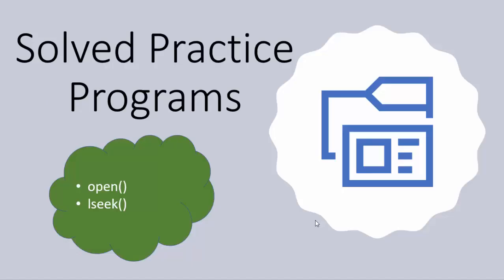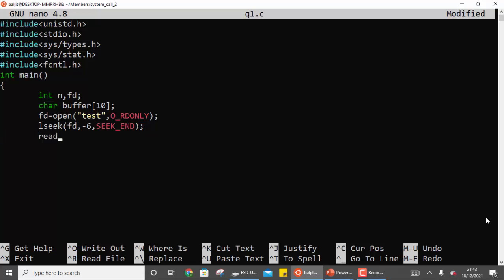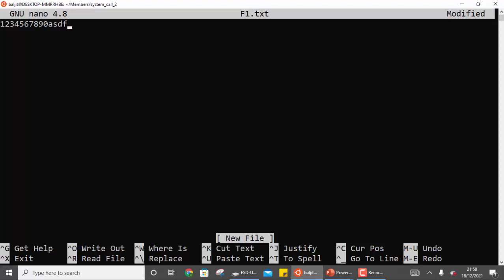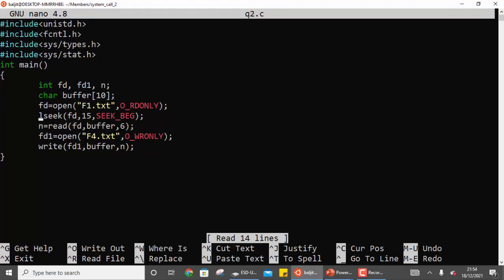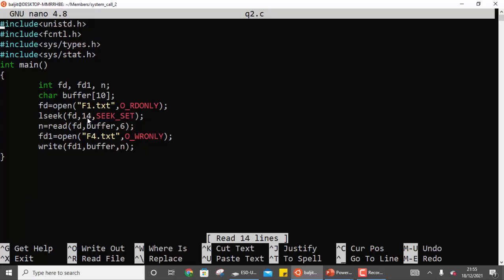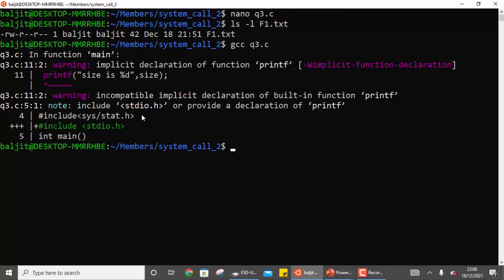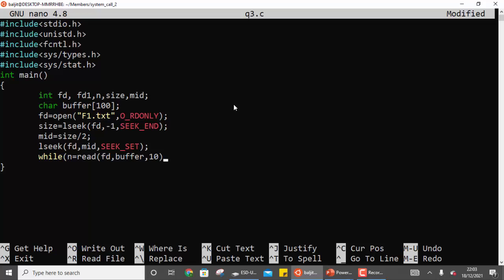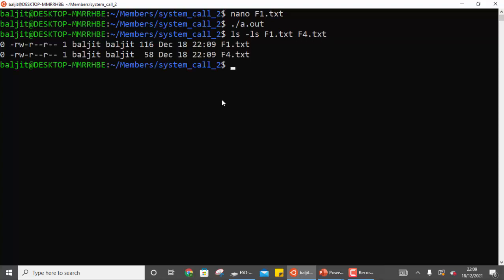System call open-lseek Solved Programs || Operating System || OS Lab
System calls in operating system are used to access the various operating system services. read, write and open system calls are used for file manipulation services. In this video, we discuss solved programs related to read system call, write system call, sleek system call and open system call in simple language.

00:21 - system call program 1
04:25 - system call program 2
09:58 - Program 3 on system calls